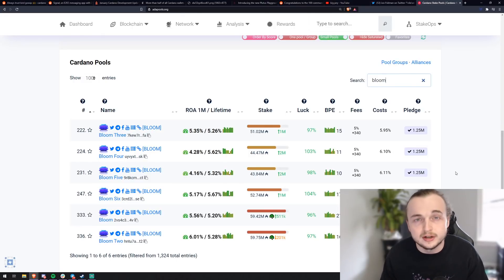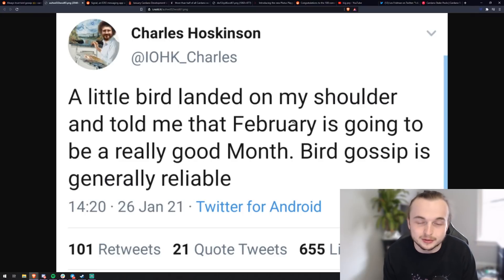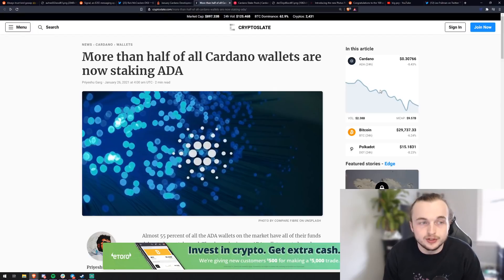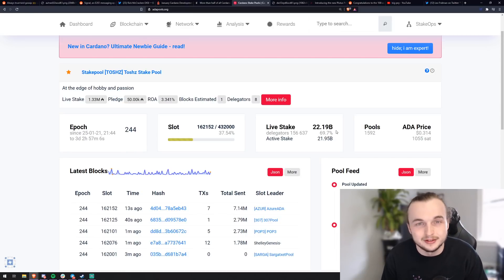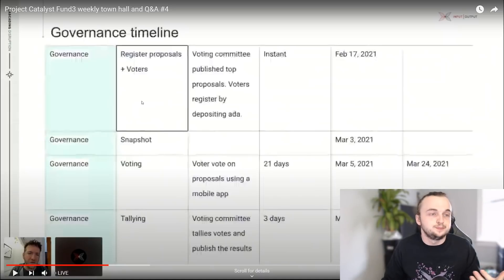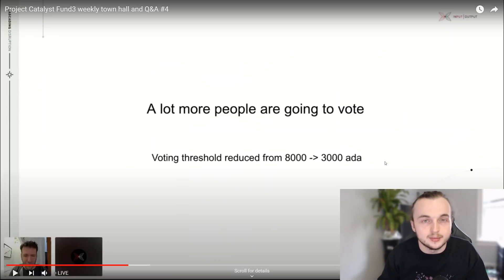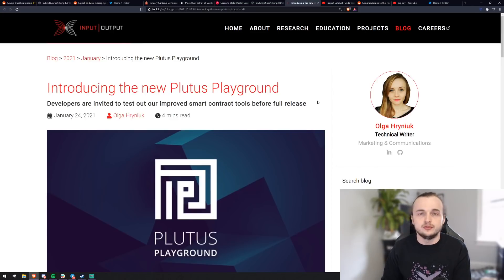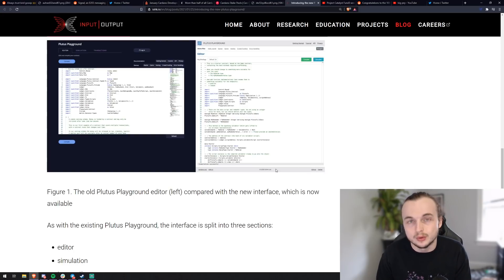Important voting dates! Cardano Stable Coin, Plutus Playground, ADA signal app! | Weekly Recap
addr1q9x3hdj6awkx20fgevganzw4l7gl90heaq43wjdhs5cnne7kyu5x5xvjxthf2sq66pzp4dt8jda7gs9llxf9y0h5crfqtx8aqm

Timestamps:
00:00 Introduction/overview
02:07 February Release Speculation
03:55 ADA Signal App Integration
05:31 Watch Party?
06:57 Cardano decentralization continues
07:48 AgeUSD Cardano Stable Coin
09:11 ADA Important Voting Dates
11:41 IOG Delegation Strategy
13:11 Plutus Playground!